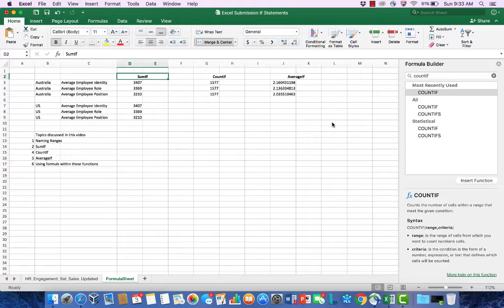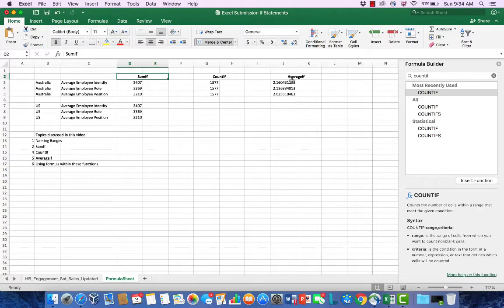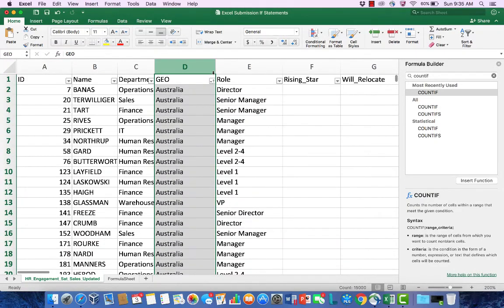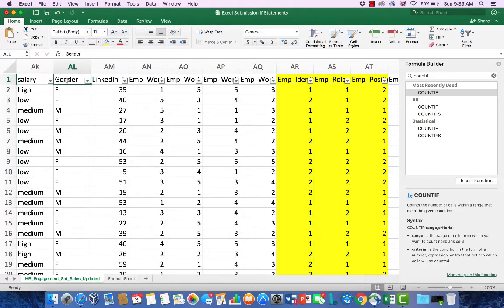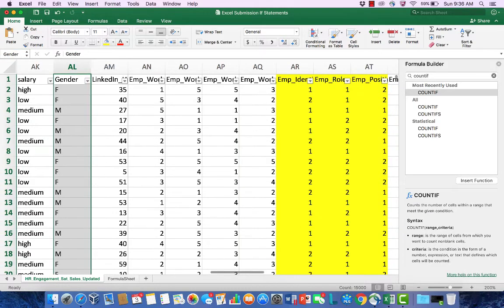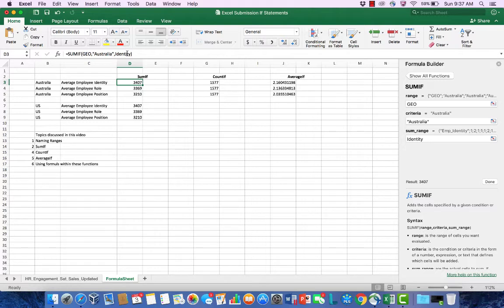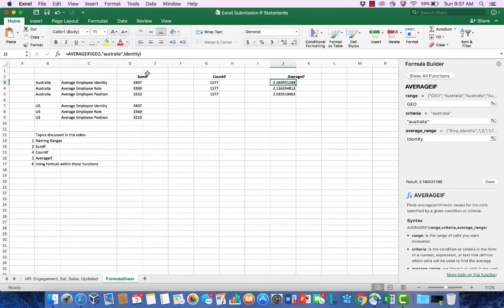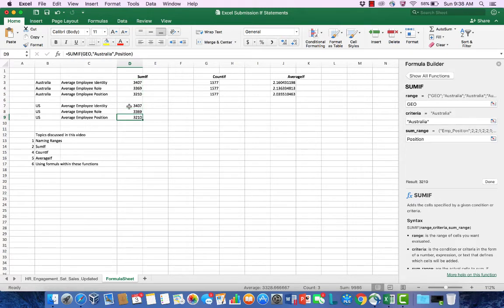Excel Formulas Sum Count Average